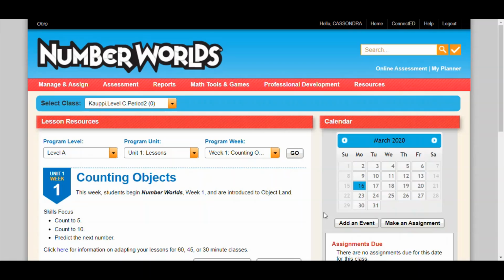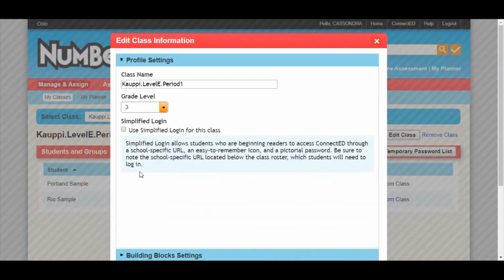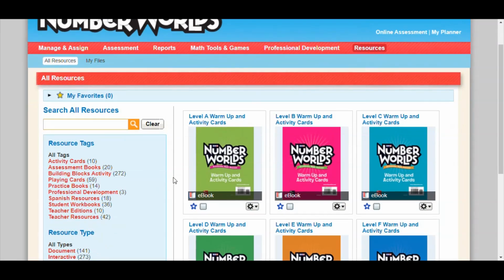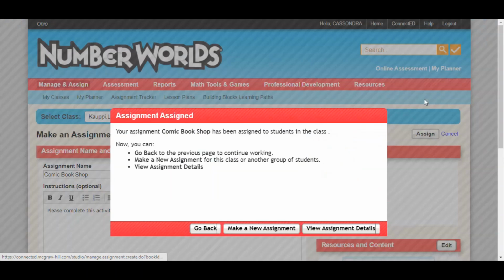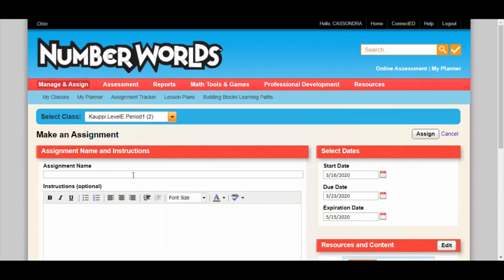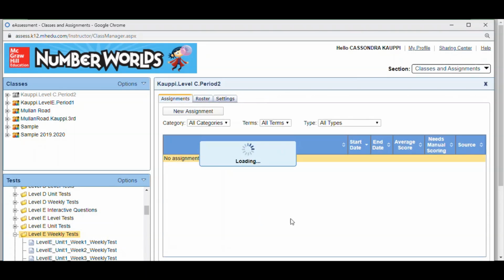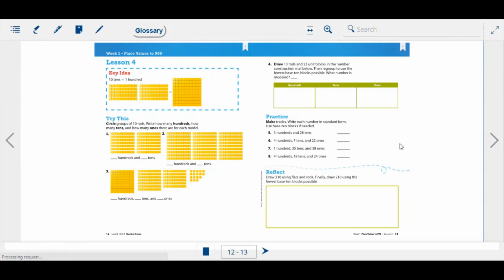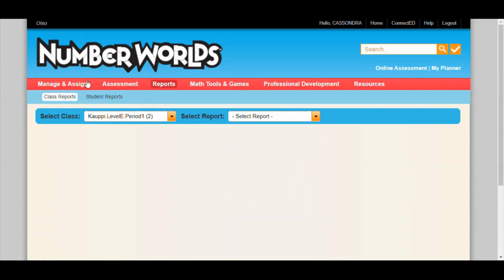Number Worlds | Tutorial para Profesores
Subtítulos disponibles muy pronto.